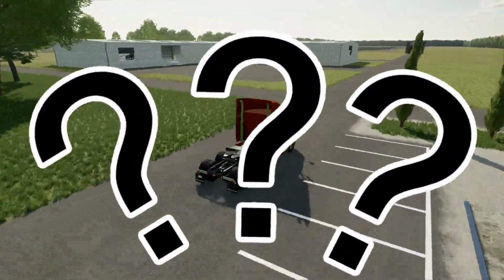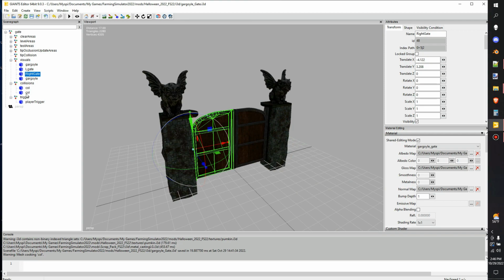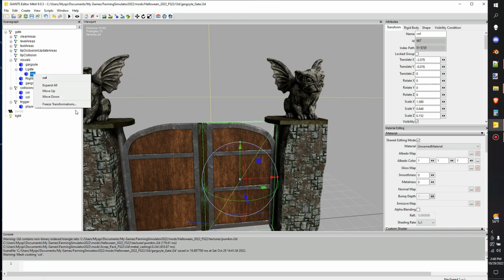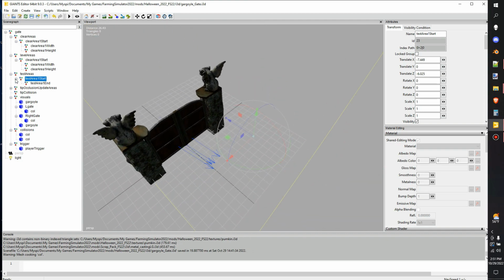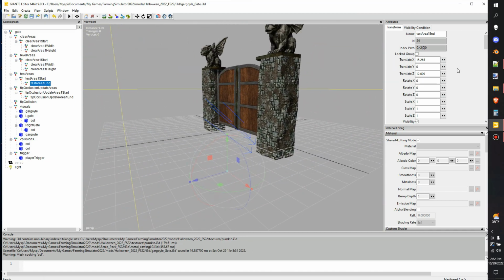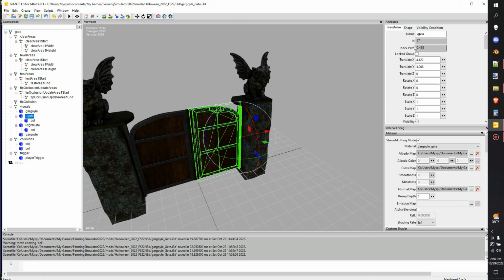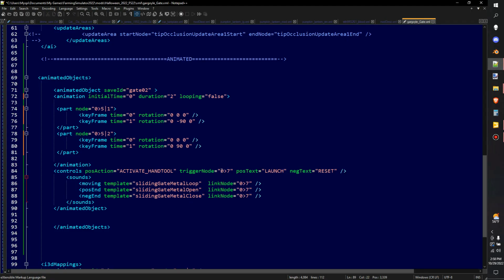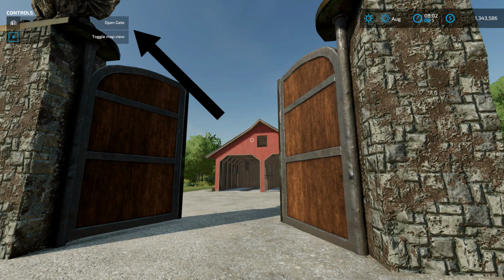🎃Animate ANY Placeable Mod 🕸️ for FS22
In this How to MOD for Farming Simulator 22 tutorial we are going to animate a Gate I made in blender. Showing you just how easy it is to make your own animations. With the Farming Simulator 22: Platinum Edition coming out soon, learning these steps will help you create new stuff!

NEW Discord Support team to help with issues!